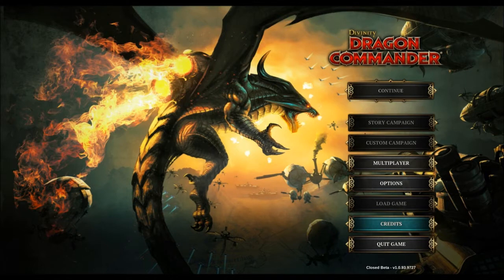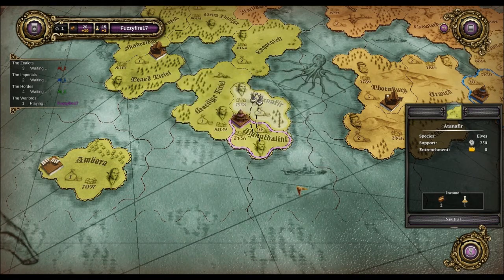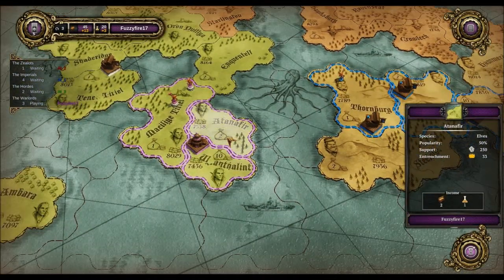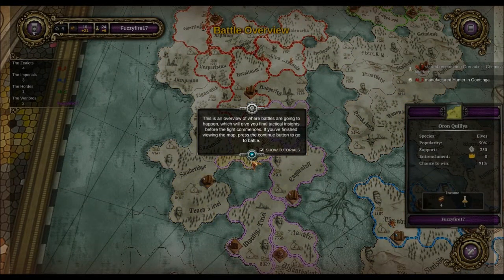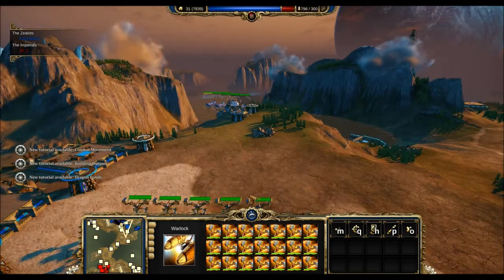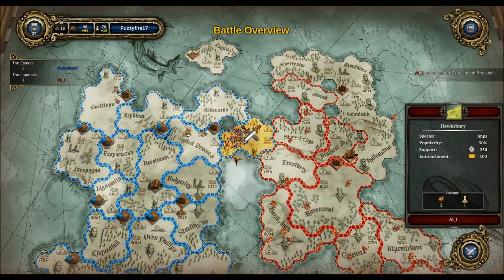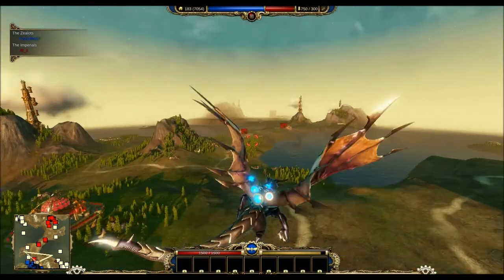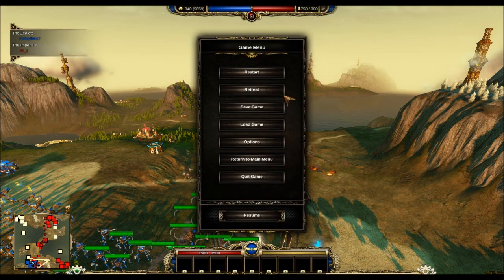Let's Check Out Divinity: Dragon Commander Closed Beta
I'm actually really excited for this game! The beta definitely has some screw ups, but that's to be expected in a closed beta. :) Sorry the video was ubrupt. The game crashed a LOT.